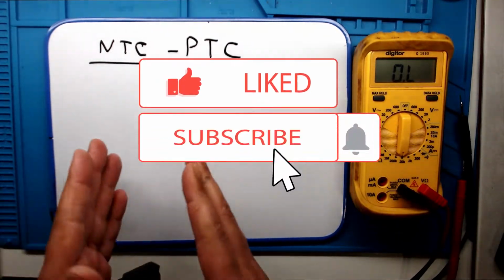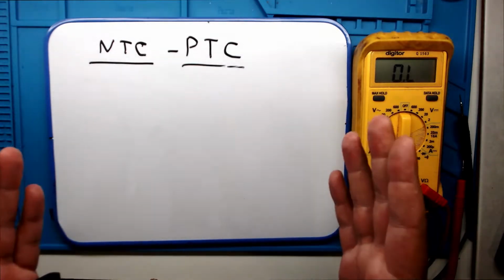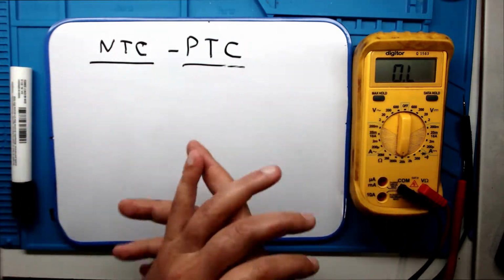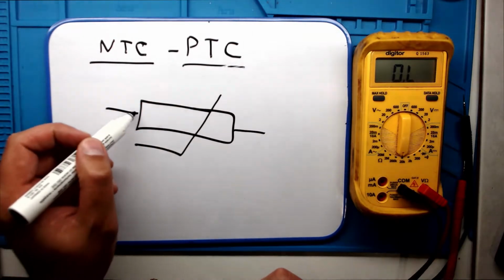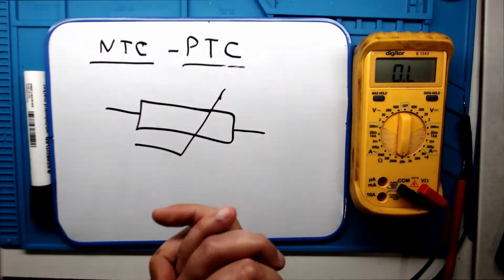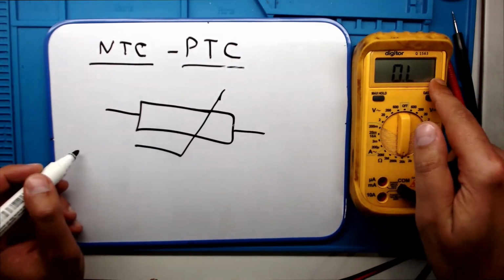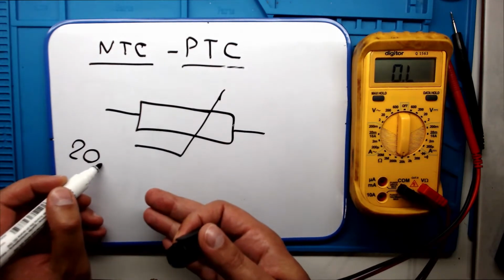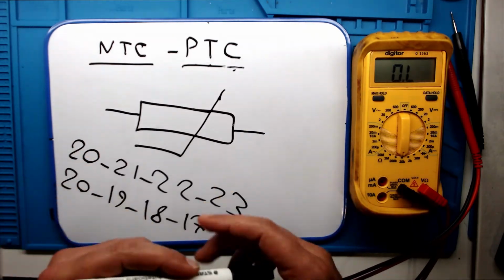7.Resistor Types, NTC, PTC, Temperature Component,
7.Resistor Types, NTC, PTC, Temperature Component,
Welcome to Skippy Tube.
6.FREE PHONE REPAIR COURSE, PROXIMITY SENSOR
I created this channel to  share with you many experiences .
But the main theme of this channel:Mobile repairs are basic to advanced for beginners.
Mobile phone repairs Course, Phone tricks, Phone review, Short Story, Motivational Videos - After Effects tutorials and  More.
1. Skippy Tube is not a mobile phone repair course !
I only share my 12 years experience with you but I try to do simillar to mobile phone repair Courses.
2.Phone repair course Videos are uploaded numericlly.Please watching videos numericlly.
3.Phone Tricks videos!: How to fix a simple issues,I promise you have never seen before!
Because you dont need to experience and repair tools for fix the mobile phone!?
@ you can to fix your phone or friends or even become a source of income for you @
I believe it , life is beautiful when you share it.

!NOTE!
We won’t be responsible for any damage to the device or injury on your part, as well as any malfunction or the withdrawal of your phone warranty, or any loss or damage resulting from the repair errors. Therefore, before any further action, continue practicing with high care and full safety
Looking forward to your suggestions and comments on improving this channel.